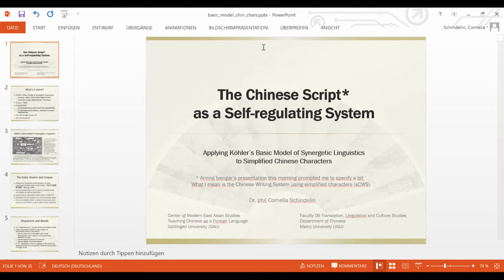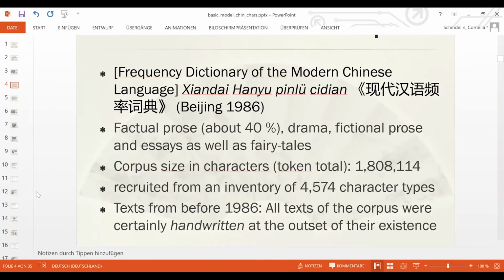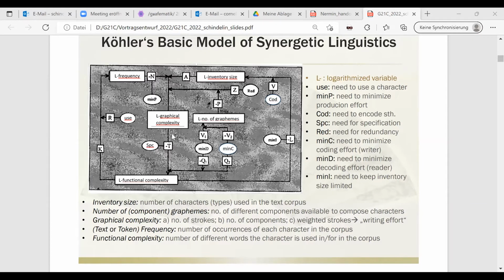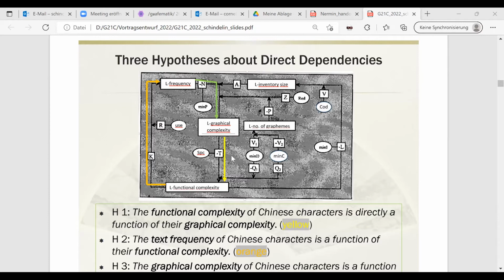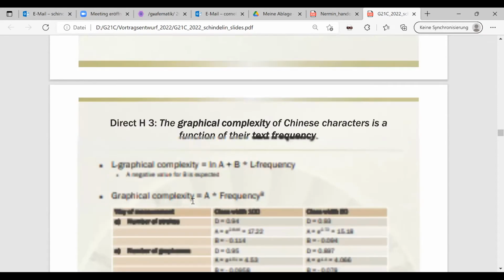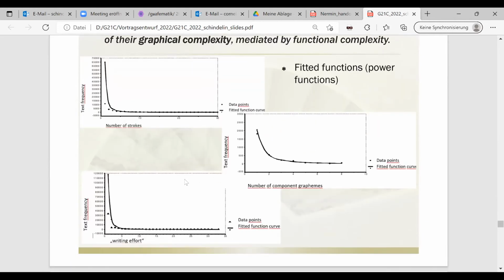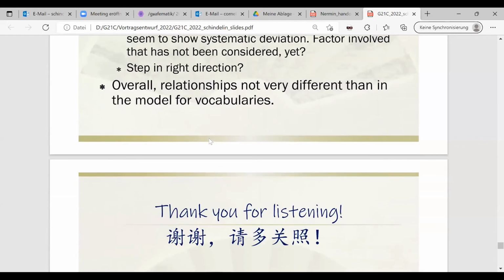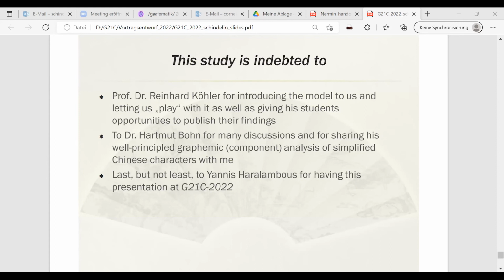Cornelia Schindelin. — The Chinese Script as a Self-regulating System.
Applying Köhler's Basic Model of Synergetic Linguistics to Chinese Characters.